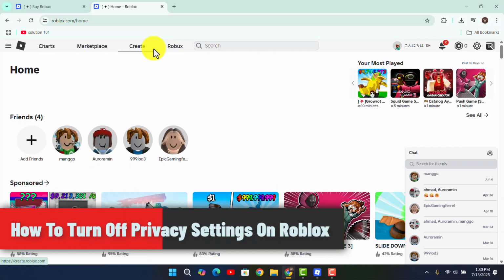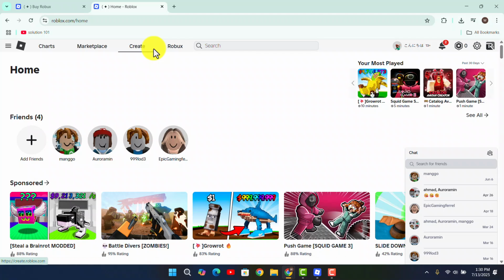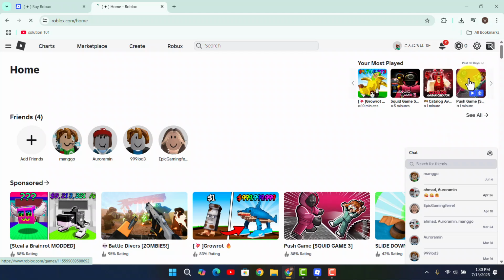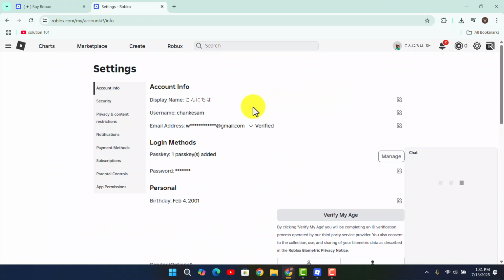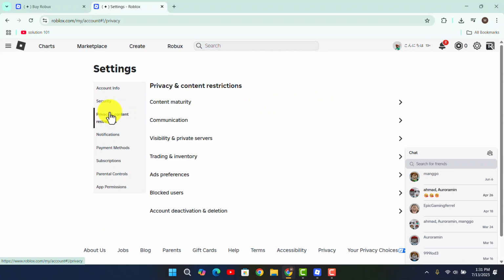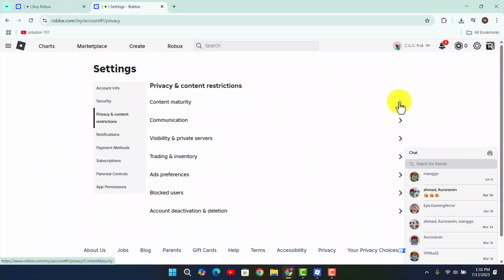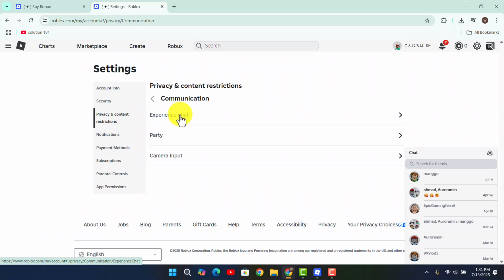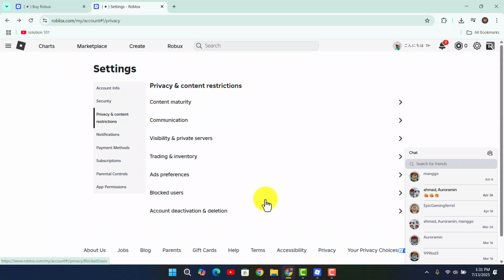How To Turn Off Privacy Settings On Roblox